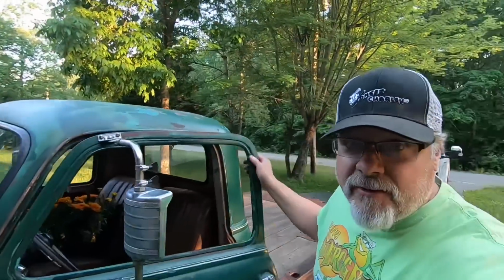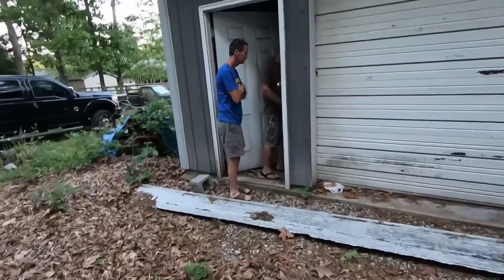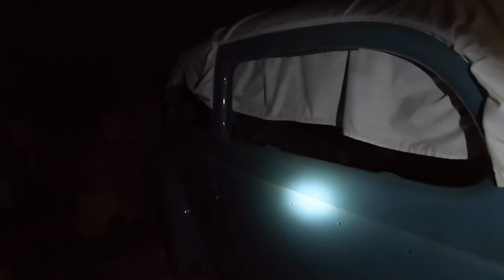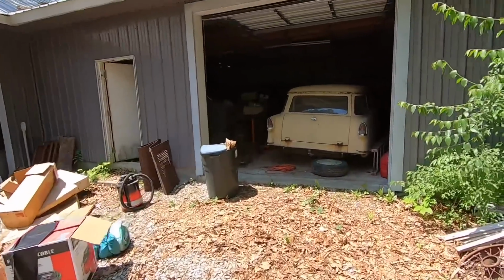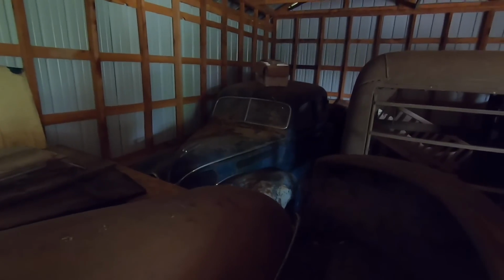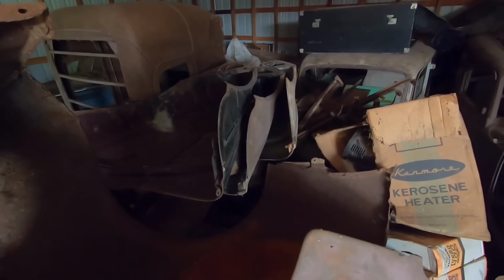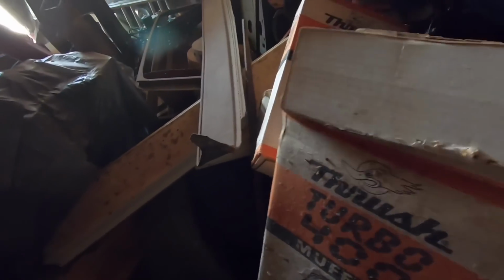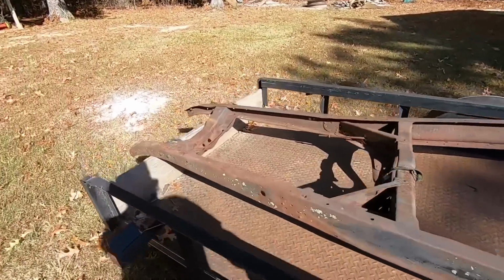I Found a Hot Rod Hoard!!! Pt1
Come with me as I check out the biggest hot rod HOARD I’ve ever seen.

Check me out on Instagram: hot_rod_dad_ig